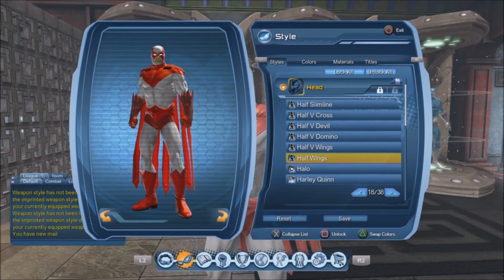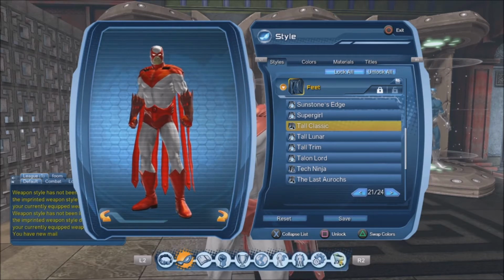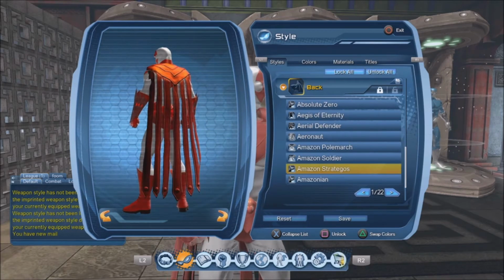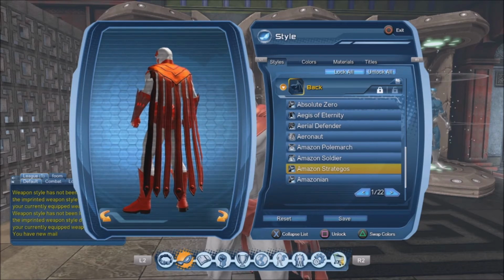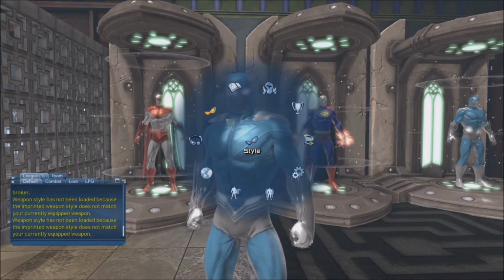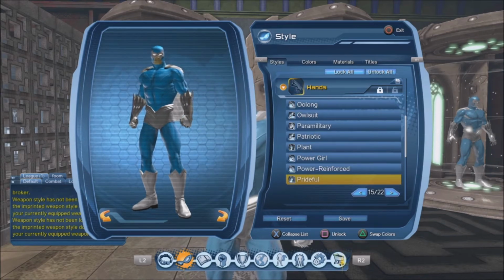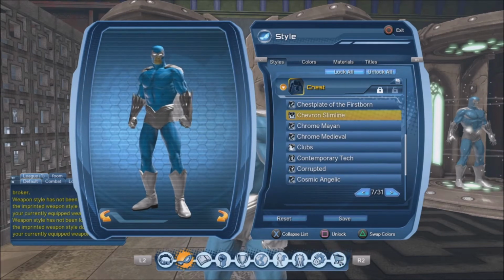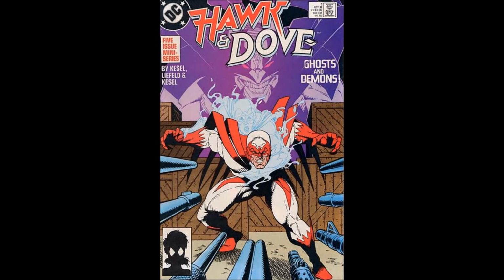DCUO; Hawk and Dove